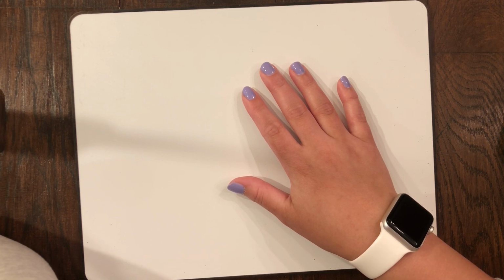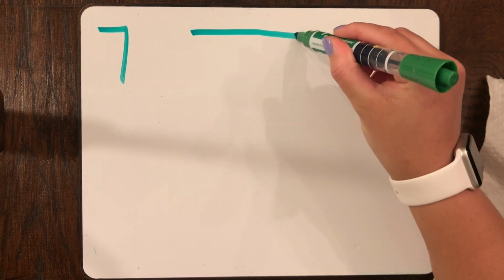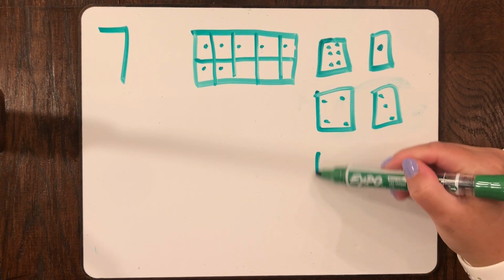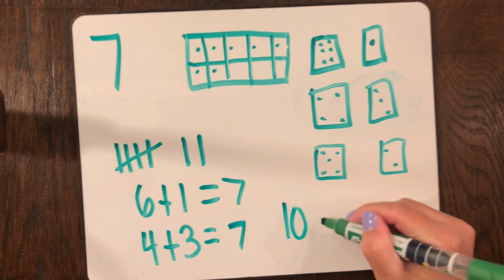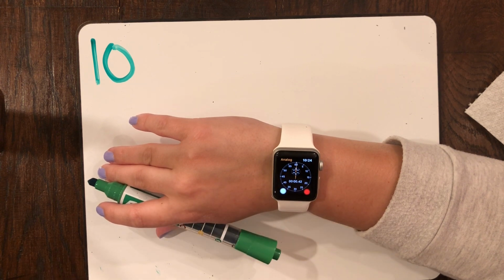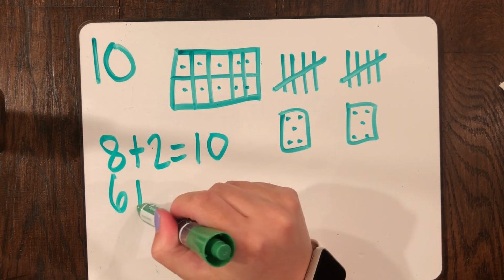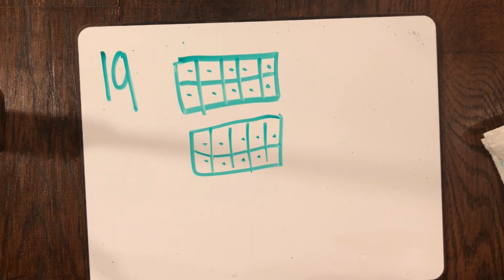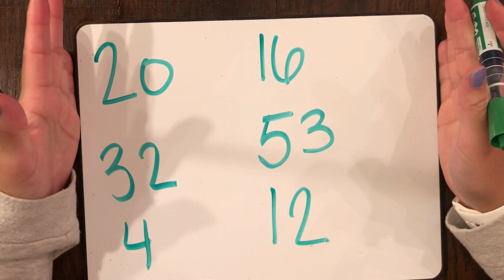NTI Day 32- Representing Numbers